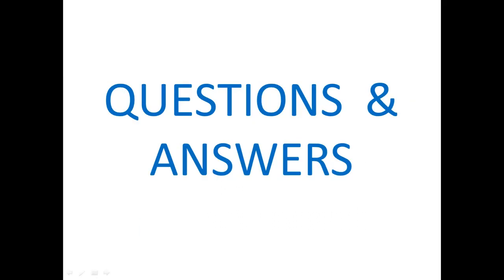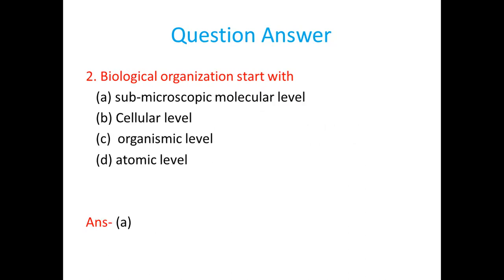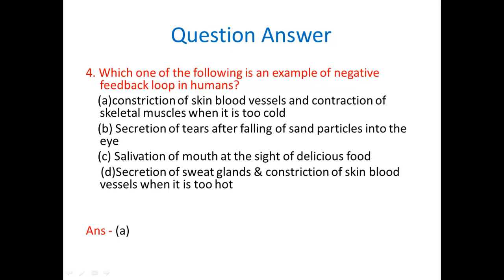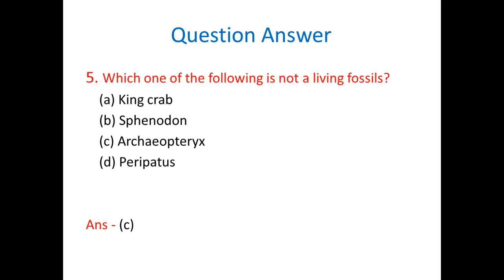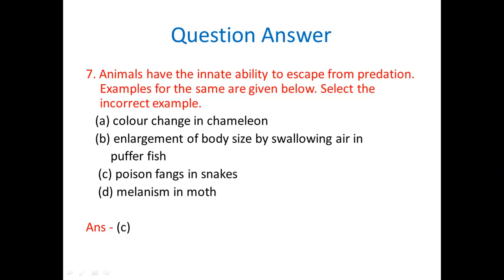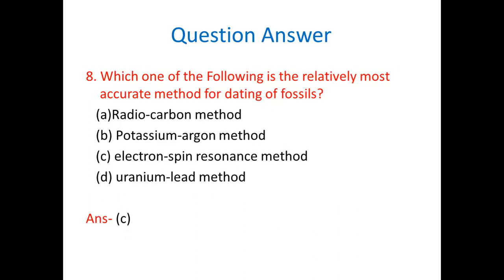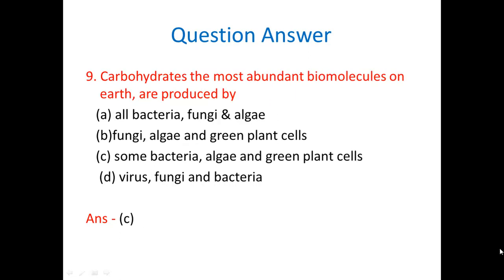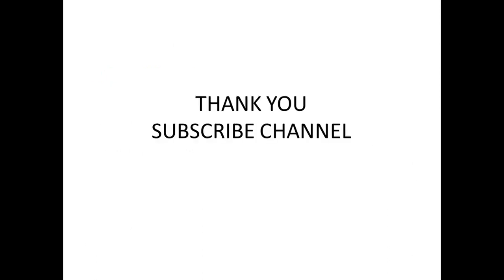Medical Entrance Exam Previous Year Question Paper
Buy NEET/AIIMS Medical Entrance Course = Rs 600/-